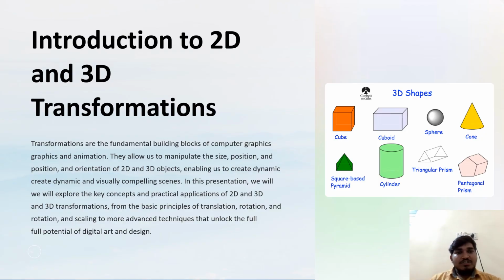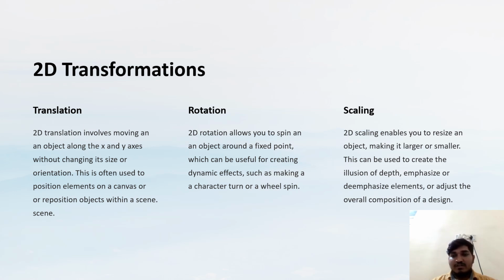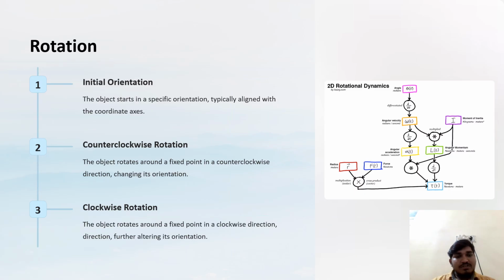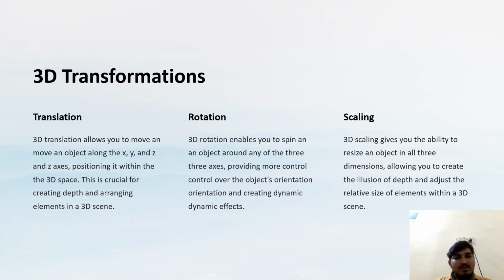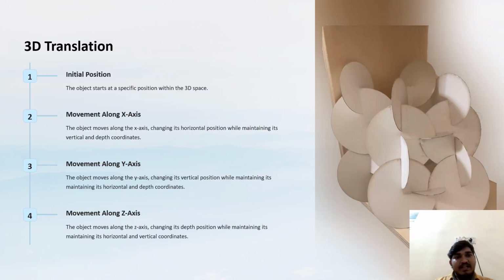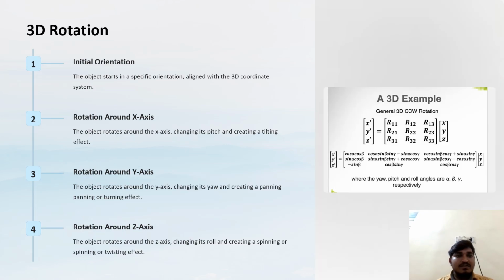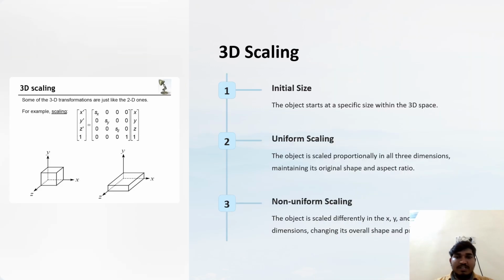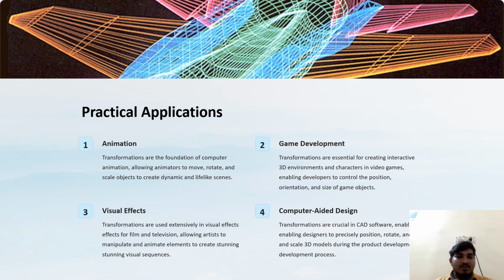2Dand 3D transformations